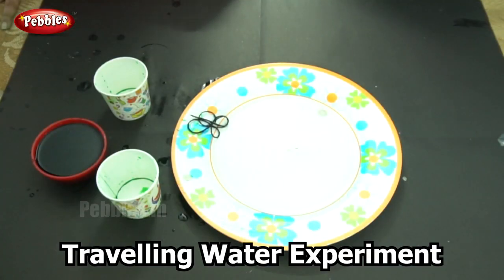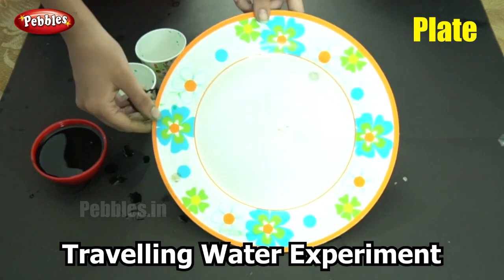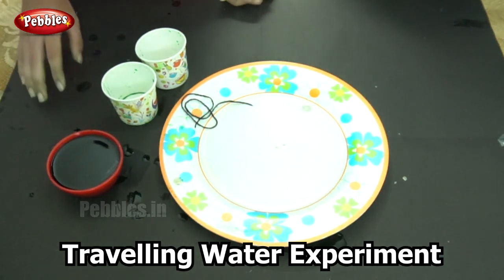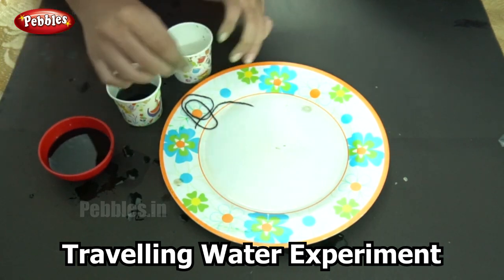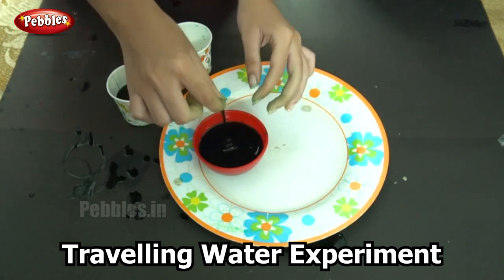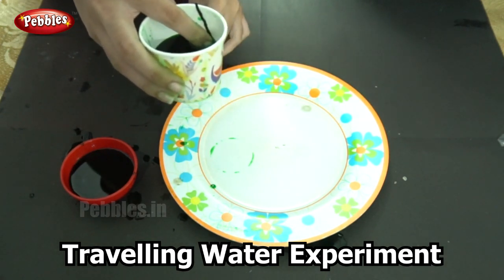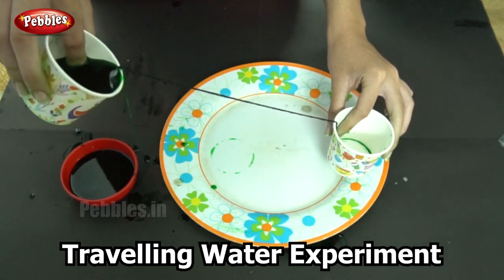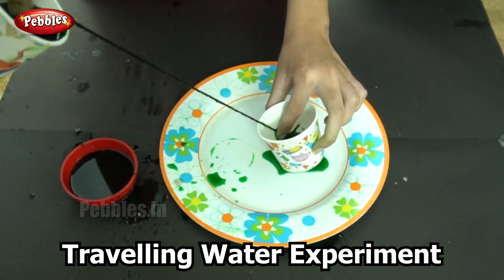Travelling Water Experiment | Science Experiment -3 | Easy Chemistry Experiments